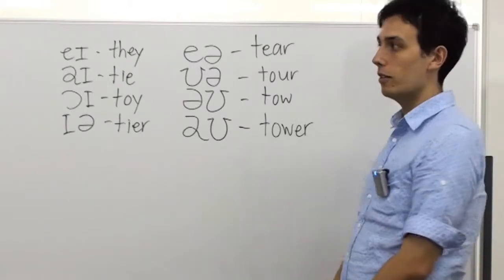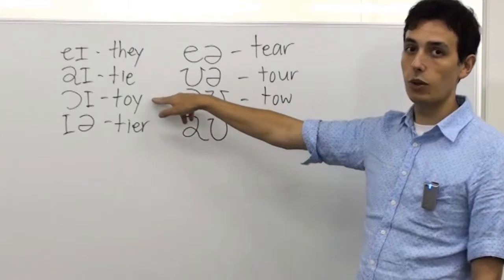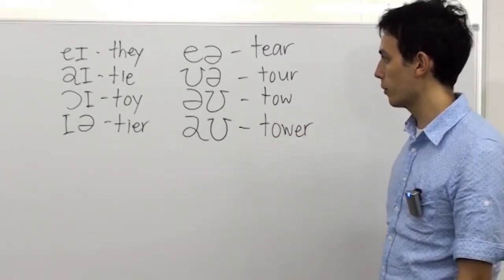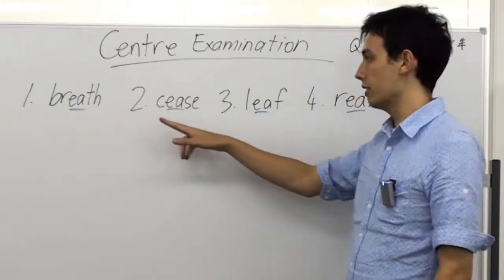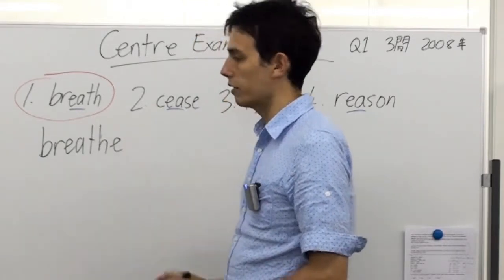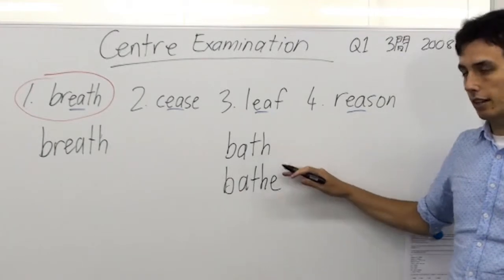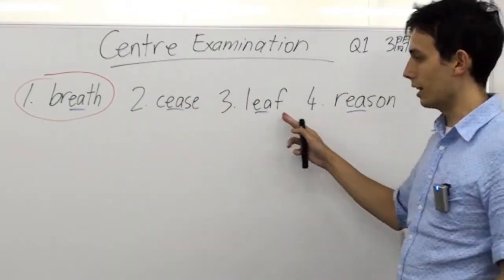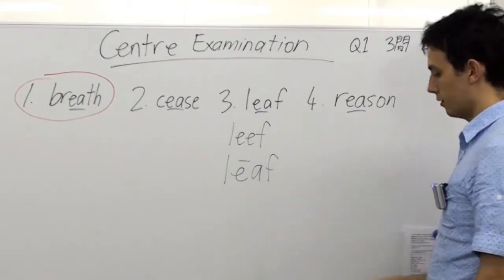センター英語 発音の基礎4 １．３問・２００８